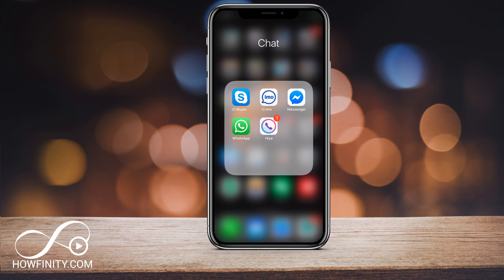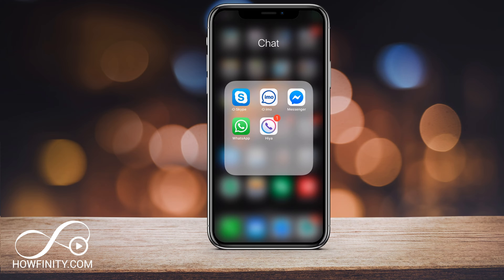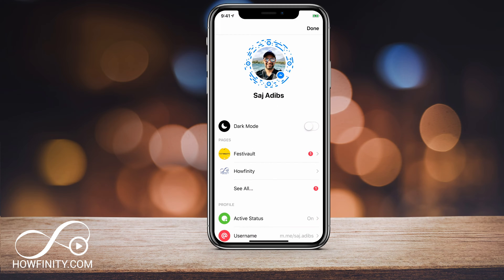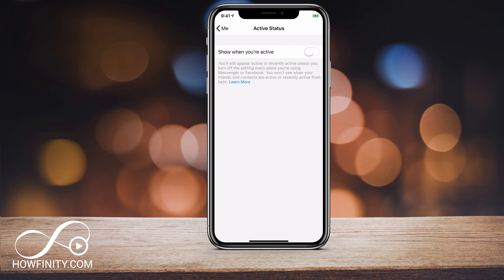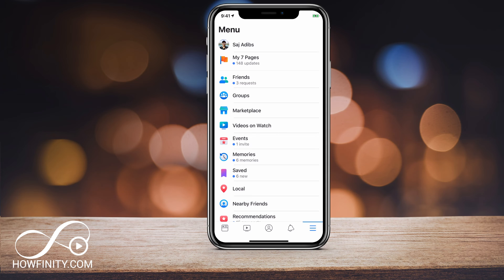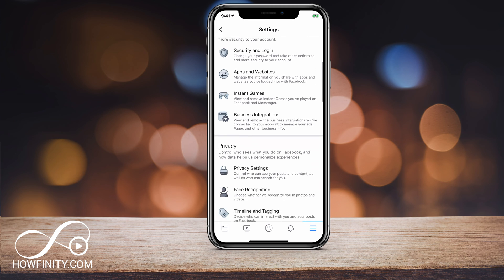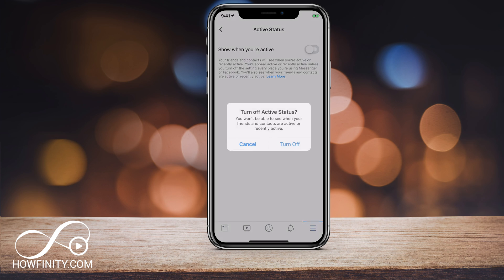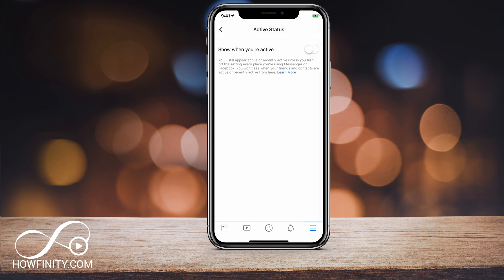How to Appear Offline on Facebook Messenger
You can appear offline of Facebook messenger and the Facebook app, but you have to change a setting to do so.

If you don't want your friends to see when you are online on Messenger or the Facebook app, you'll have to toggle off the active switch.

In this video, we will look at how to appear offline both on the Messenger app and the Facebook app.